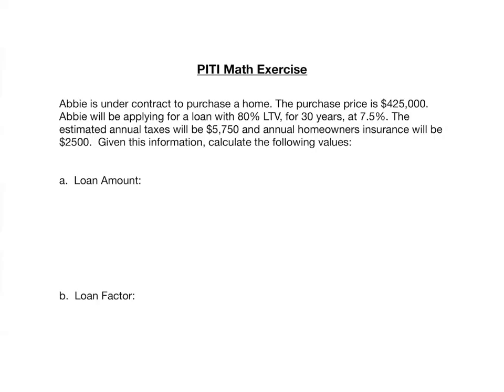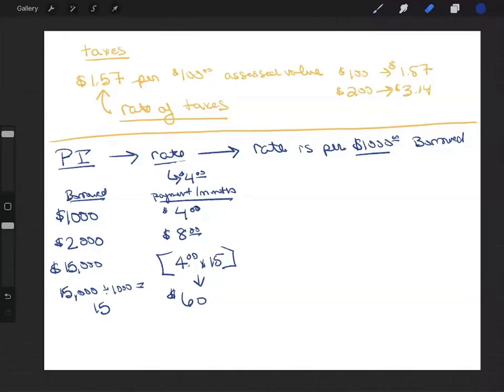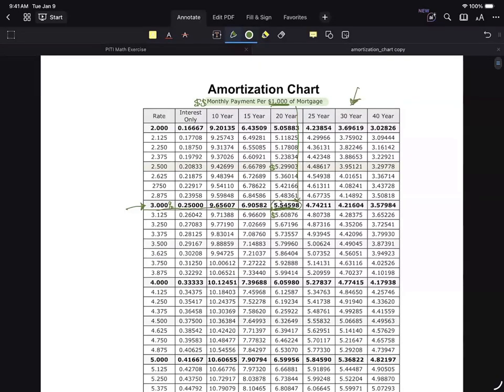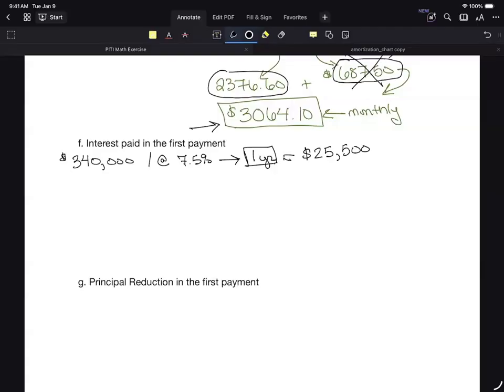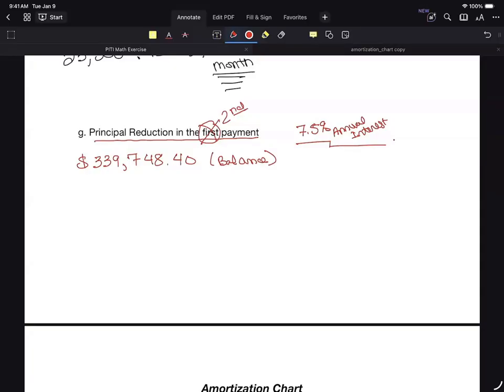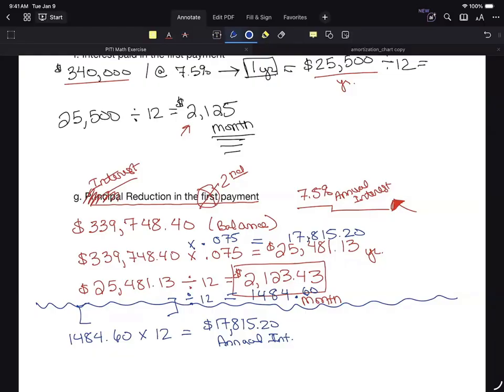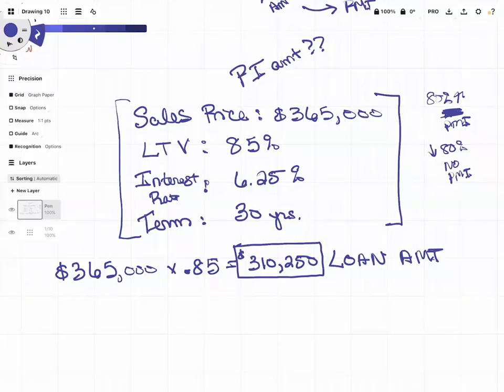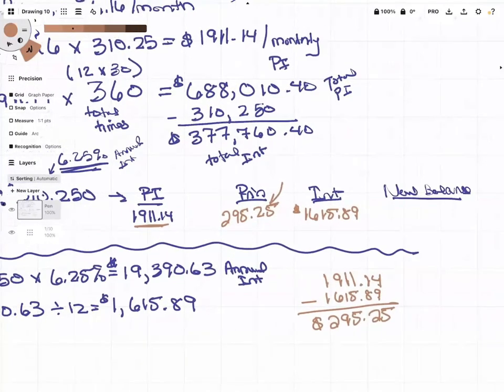Understand and Solve PITI/Amortization math - Real Estate Exam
Easy to understand breakdown of amortization and PITI.

Join us every Wednesday and Friday for FREE Office Hours!

If you enjoy what you're watching and would like to contribute, then I'd be massively grateful for some DARK chocolate!  🍫🍩💝 🍫